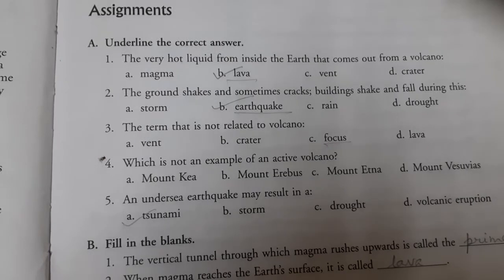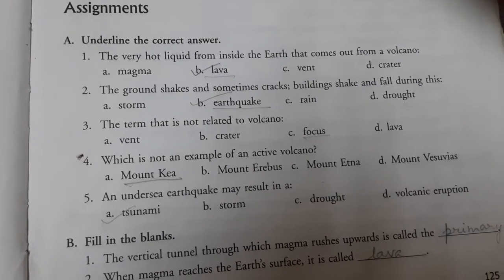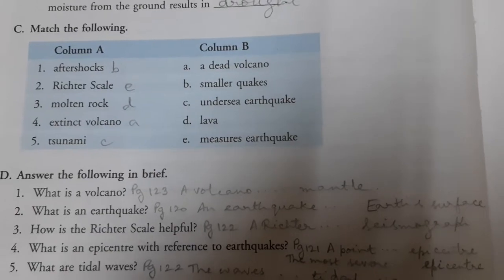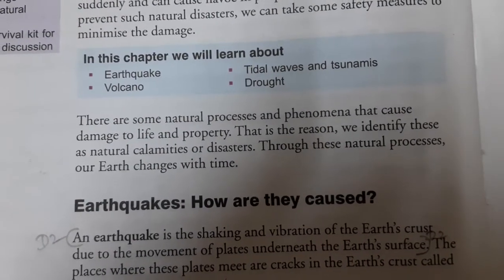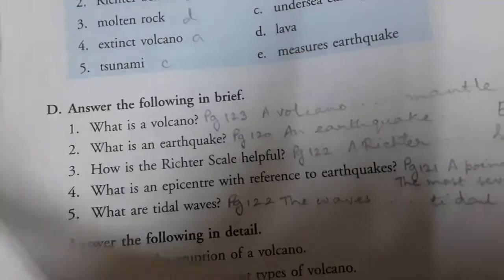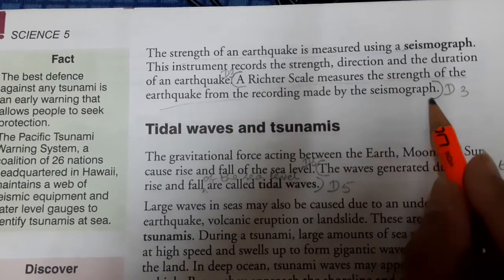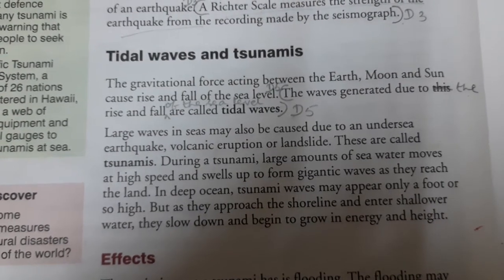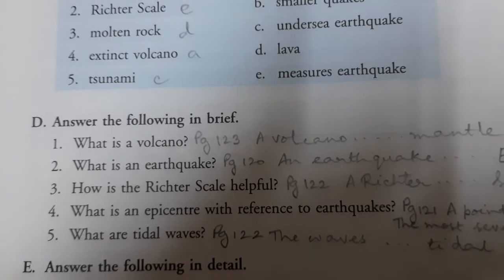Class 5 science chapter 14 video 7 objectives